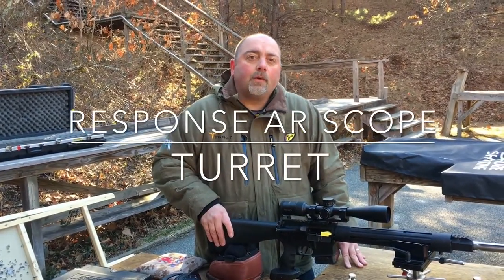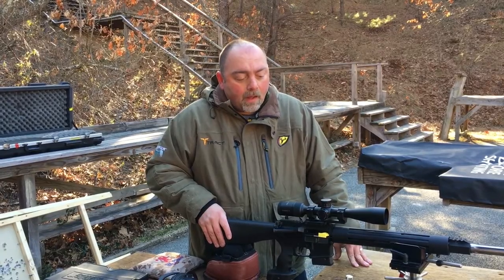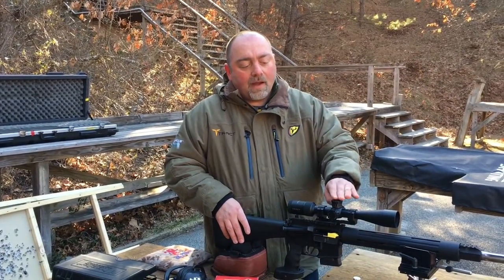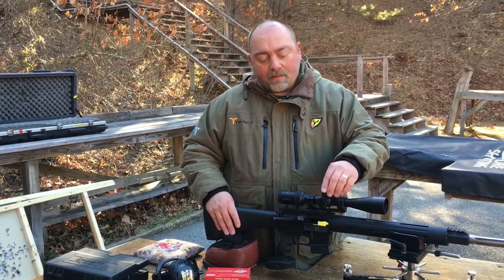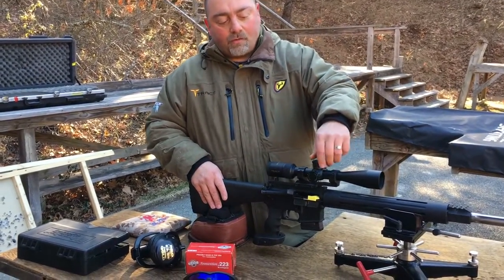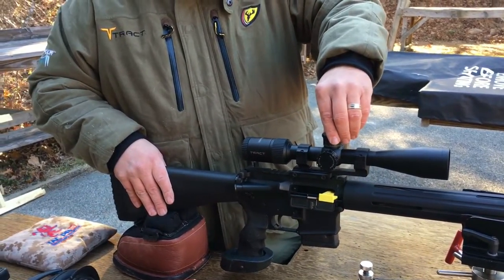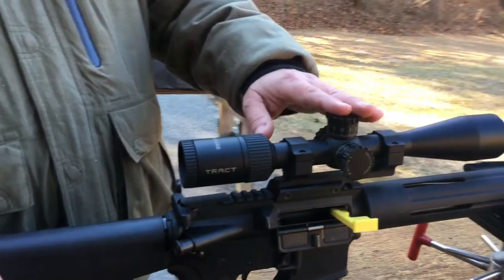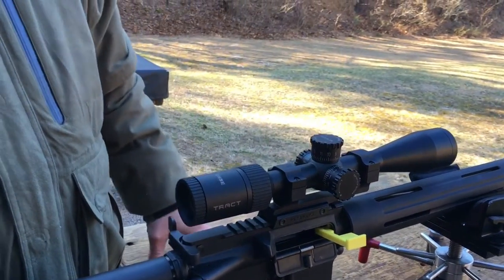TRACT RESPONSE AR Riflescope Reset to Zero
This video demonstrates the simplicity of resetting the TRACT  RESPONSE AR riflescope turrets to zero